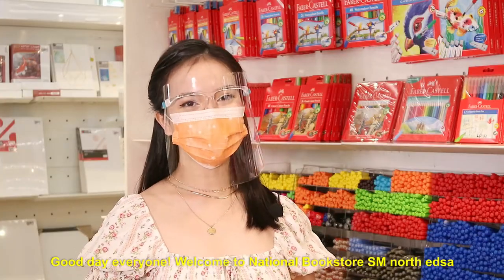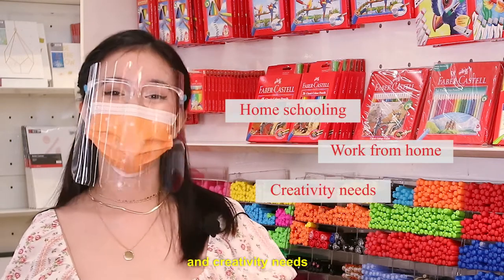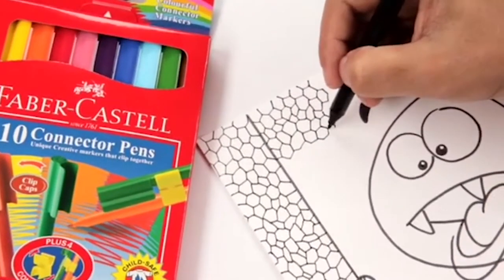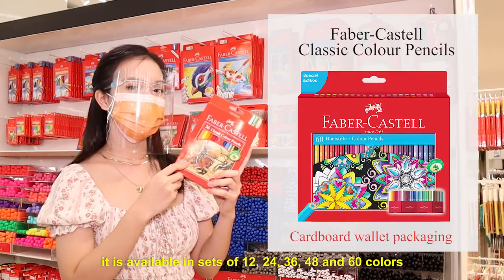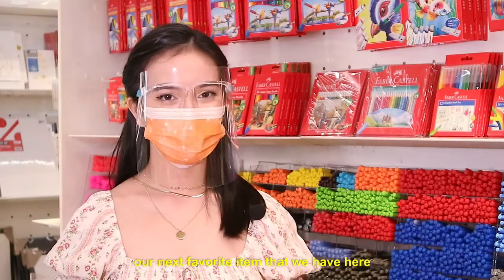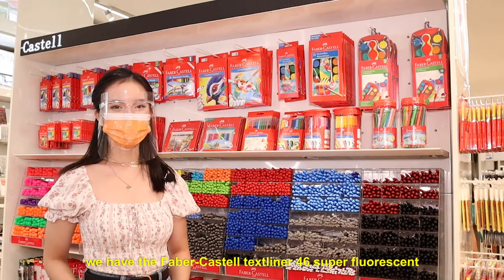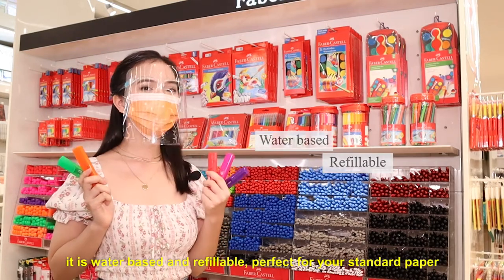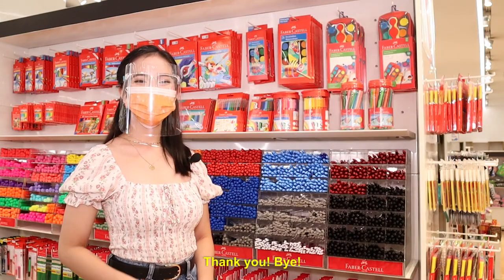Faber-Castell Sulit Finds at National Book Store SM North EDSA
Shopping in the new normal? Check out these Faber-Castell Sulit Finds at NBS SM North EDSA! Get these creative supplies for your kids' distance learning and homeschooling needs!
Shop at our store or Text to Order via SMS / Viber for pickup or delivery: 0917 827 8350.

You can also order from any NBS branch nationwide:
📱Text to Order via SMS / Viber (during store hours)